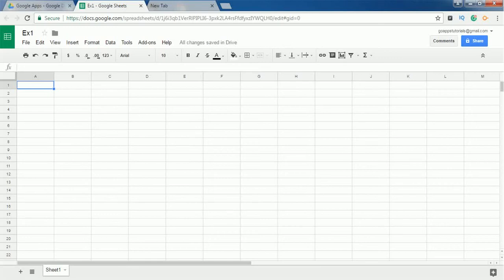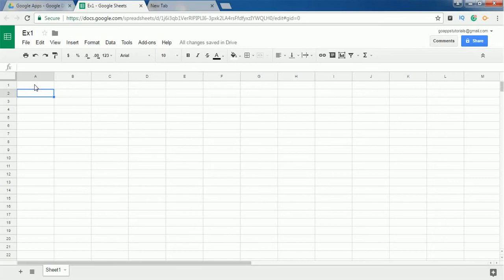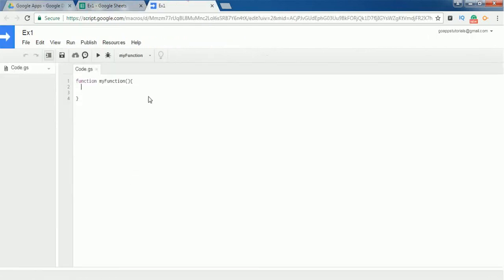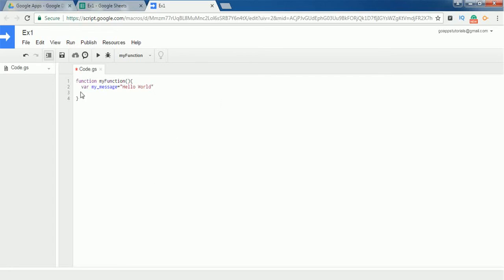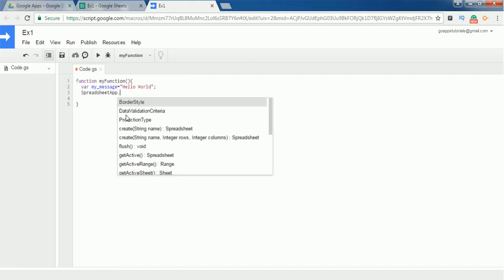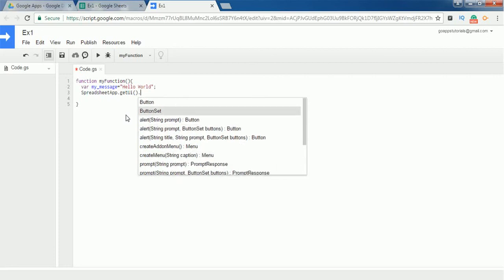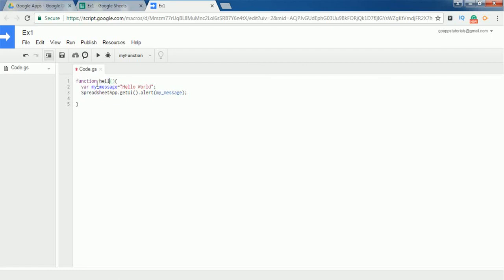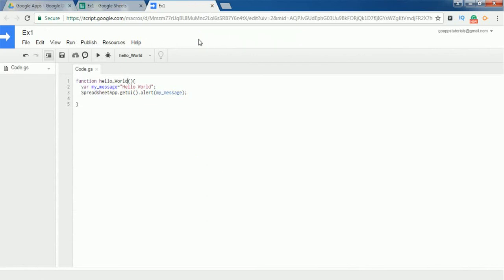Google Apps Script tutorials- Hello World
Title: Google apps script tutorials-Hello World

What is google apps script?
Google Apps Script is a JavaScript cloud scripting language that provides easy ways to automate tasks across Google products and third party services and build web applications.

Recommended books:

Learning google apps script
Google apps script for beginners

1)How to create new google sheets?
2)How to open a script editor from google sheets?
3)How to write a new function in the script project?
4)How to write your first hello world program?
4)How to save and execute the function?

Along with that, you'll learn what is SpreadsheetApp class and how to create an alert message in Google sheets using getUi Method.